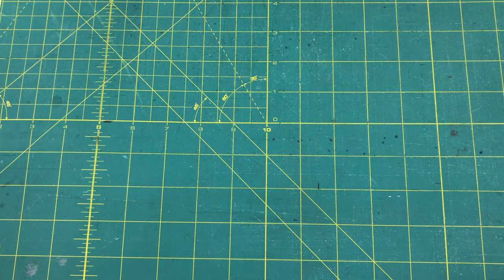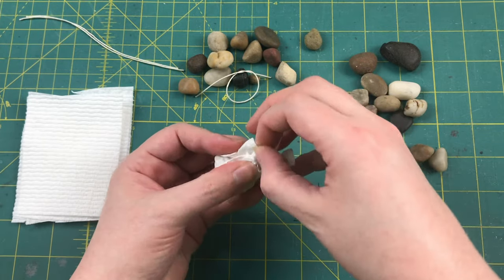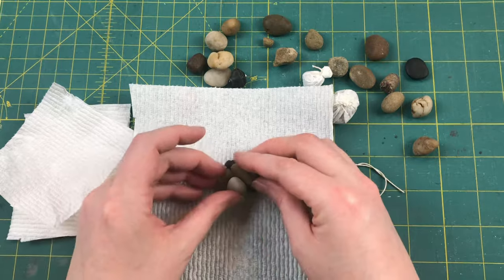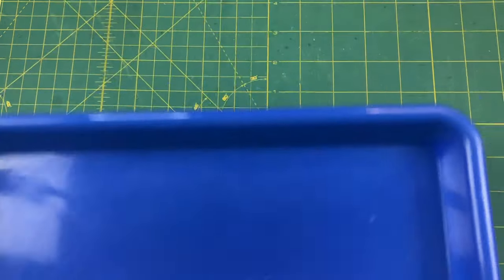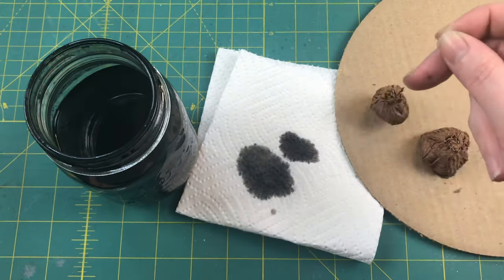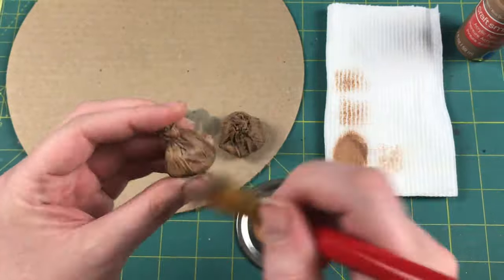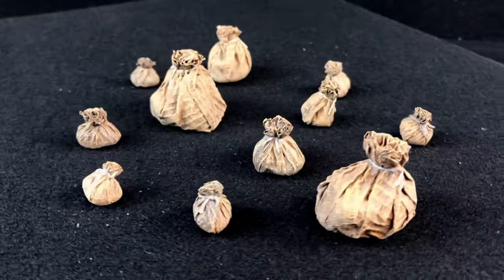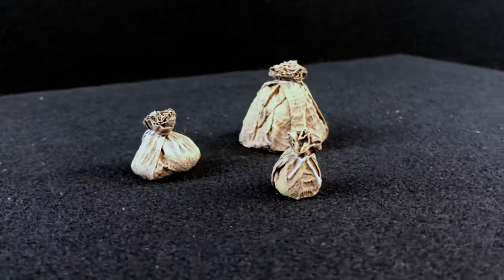How To Make Canvas Sacks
A crafting tutorial on how to make canvas sacks or bags for your tabletop RPGs and wargaming terrain.

The terrain I make is generally aimed for use with TTRPGs like Dungeons & Dragons, but it could easily be used for any role-playing or tabletop wargaming; such as Pathfinder, Star Wars: Legion, and more!

^v^v^v^v^v^v^v^v^v^v^v^v^v^v^v^v^v^v^v^v^v^v^v^v^v^v^

I'd love to see your Scattered Terrain inspired crafts!

^v^v^v^v^v^v^v^v^v^v^v^v^v^v^v^v^v^v^v^v^v^v^v^v^v^v^

Want to become a full-time supporter of the channel and get access to behind-the-scenes content?

^v^v^v^v^v^v^v^v^v^v^v^v^v^v^v^v^v^v^v^v^v^v^v^v^v^v^

SUPPLIES YOU’LL NEED:

- Rocks
- Embroidery Thread, String, or Yarn
- Scissors
- PVA Glue (Elmer's Glue-All, etc.)
- Two shades of paint (I used Craft Smart Golden Brown and Anita's SkinTone)
- Paintbrushes (Base Coat Brush, Dry Brush, and Detail Brush)
- Paper Towels
- Black/Brown Wash in a wide-mouthed jar

^v^v^v^v^v^v^v^v^v^v^v^v^v^v^v^v^v^v^v^v^v^v^v^v^v^v^

CHAPTERS:
0:00 Introduction
0:13 Supplies
0:32 Tying the Sacks
3:22 PVA Soak
4:31 Painting
5:07 Dip Washing
6:02 Dry Brushing
7:07 Painting Details
8:29 Glamour Shots
8:49 Setting the Scene
9:26 Ending

^v^v^v^v^v^v^v^v^v^v^v^v^v^v^v^v^v^v^v^v^v^v^v^v^v^v^